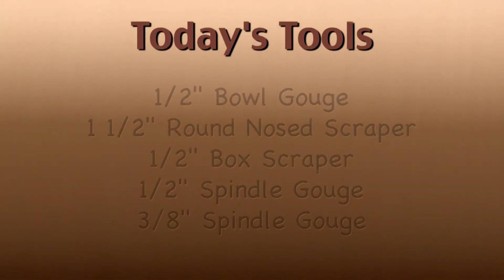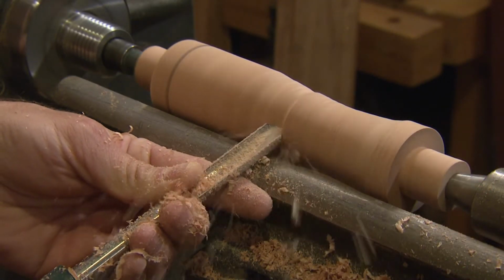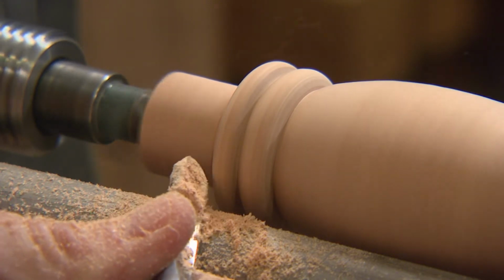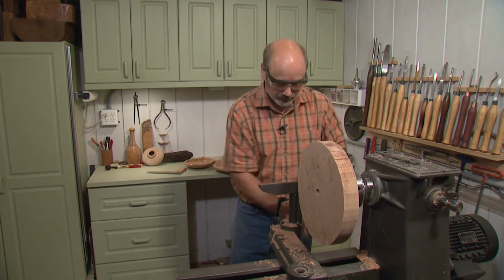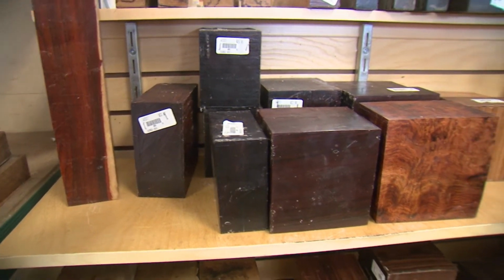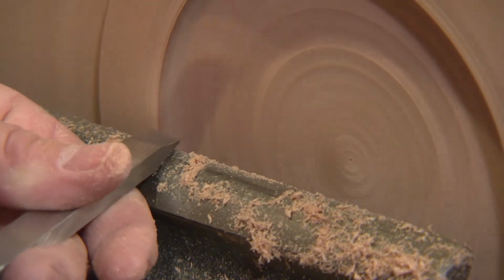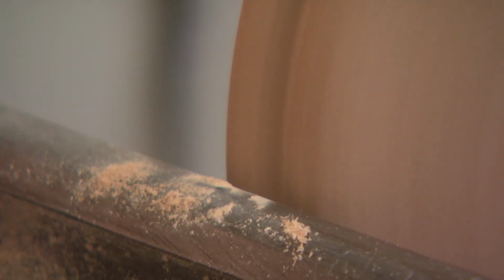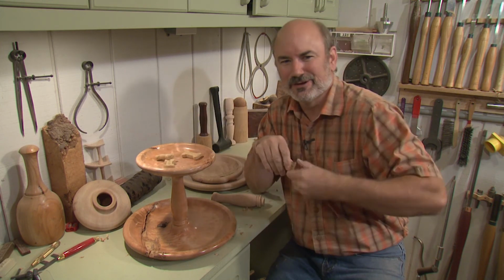Woodturning Workshop Season 2 Episode 12